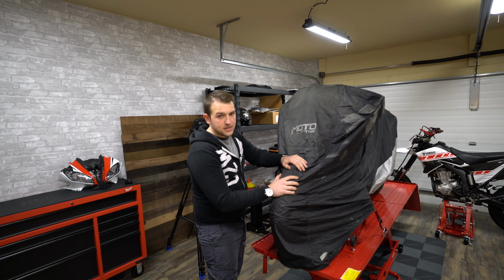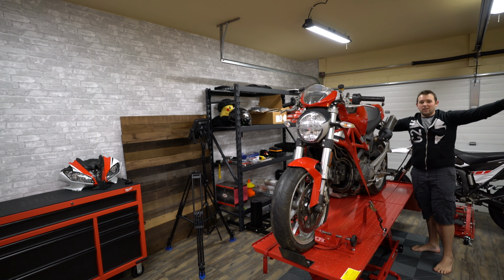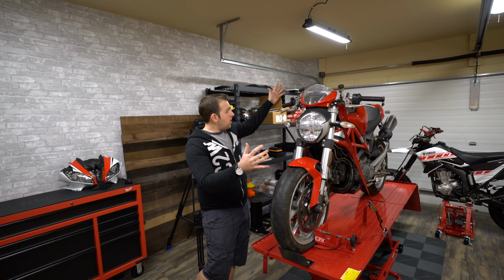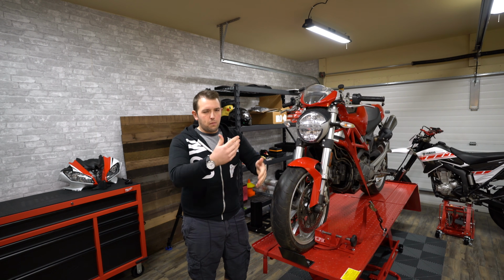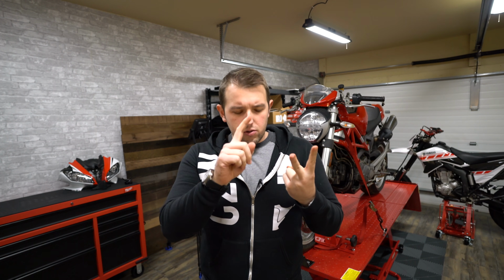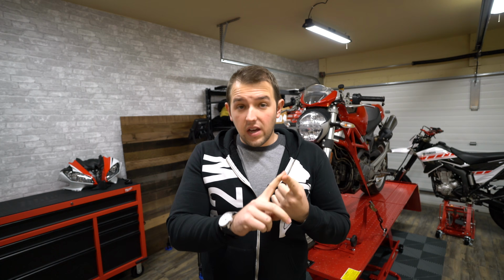The BIKE under the TARP...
I'm so excited to finally bring you guys this series! If you want to join the Wrecked Bike Rebuild series?

Start a project of your own and grab one of the vehicles from Dashub

Ride Apparel Co.